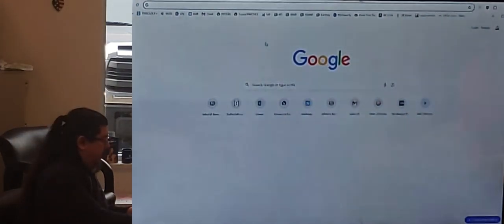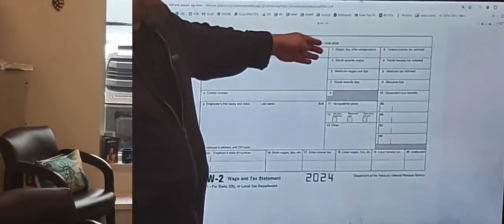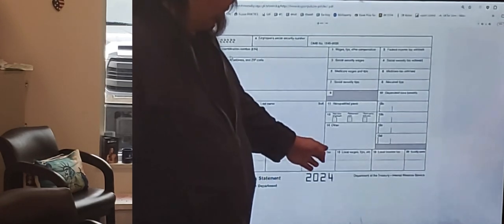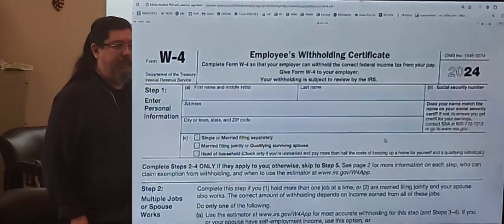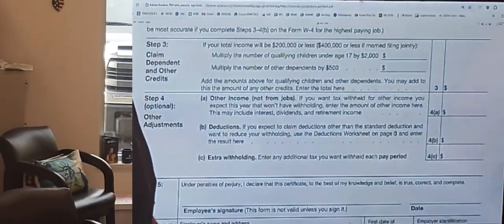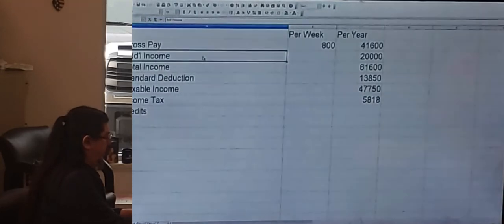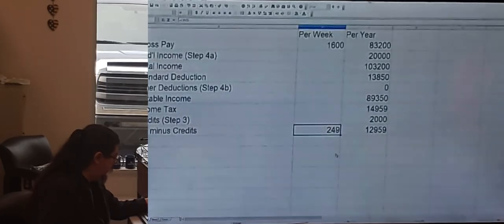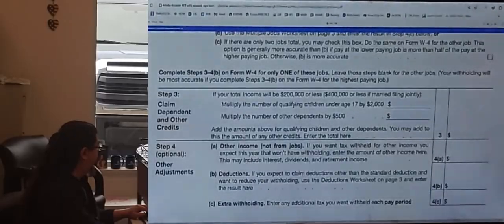Chapter 4: Wages and Withholding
Introduction to Forms W-2 and W-4